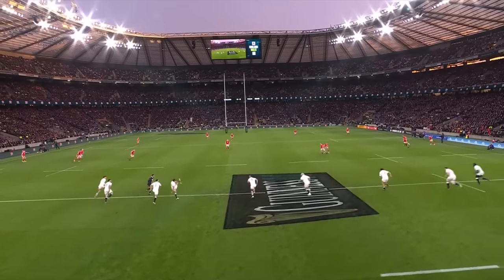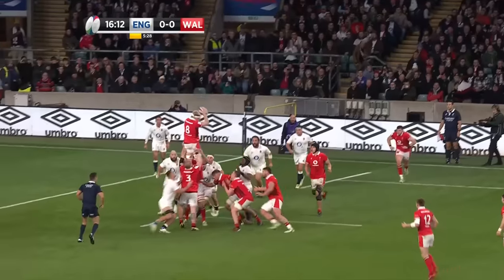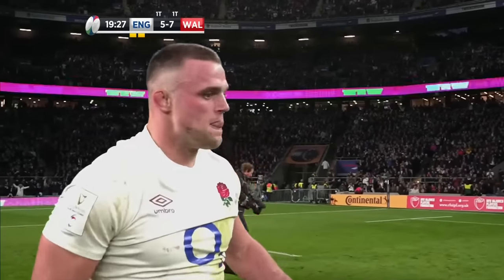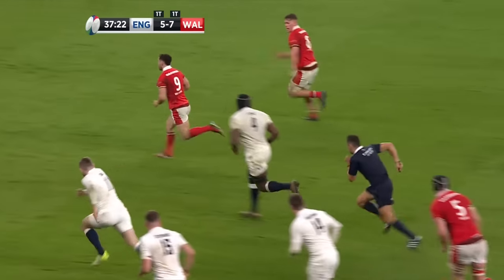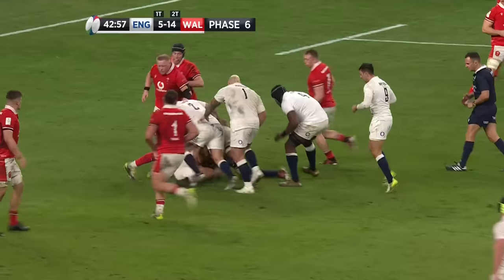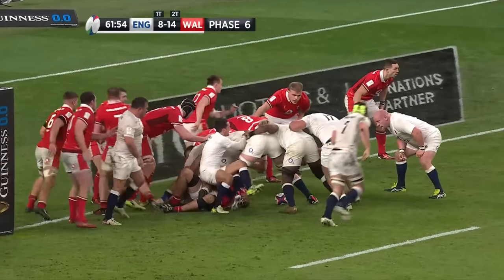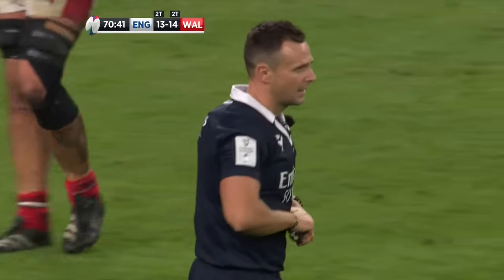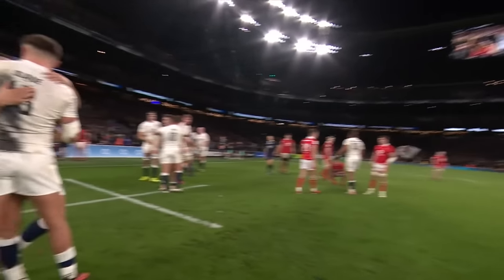Extended highlights | England v Wales | Guinness Men's Six Nations 2024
All the key match action from a hard-fought clash between England and Wales at Twickenham in the Guinness Men's Six Nations.